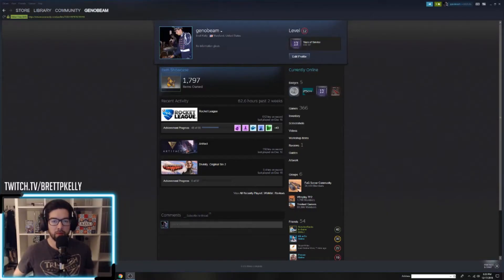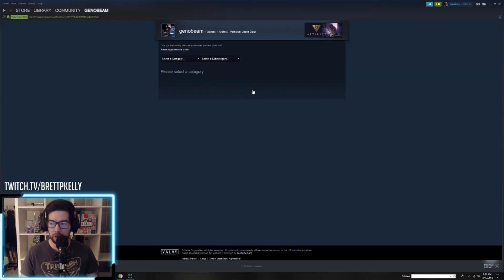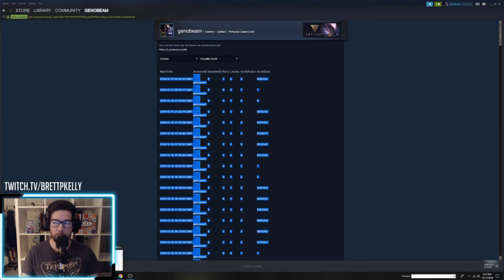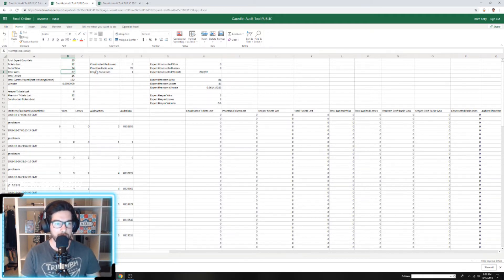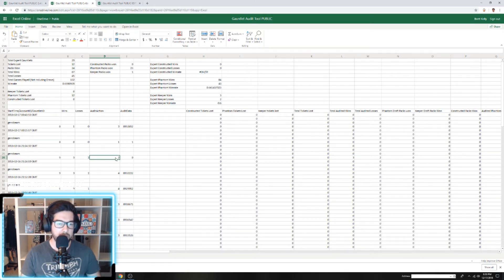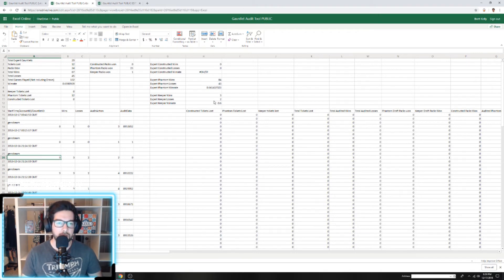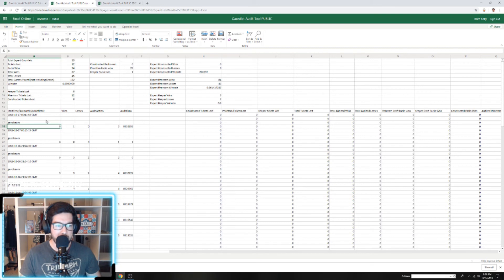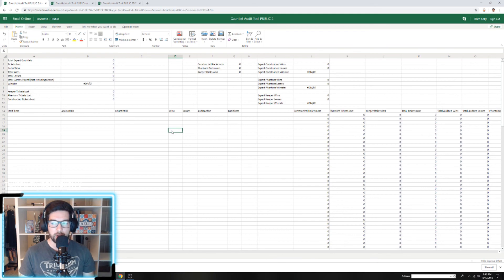Track Your Artifact Stats!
This is a helpful tool for keeping track of your expert mode Artifact stats, from winrate to packs won, to tickets lost, it's all here with a simple copy and paste!

If your data is pasting in a different format try this version:
Gauntlet Audit Tool 2:

You can find your data here by replacing YOURSTEAMID with your steam ID